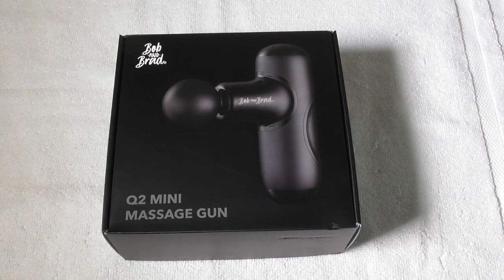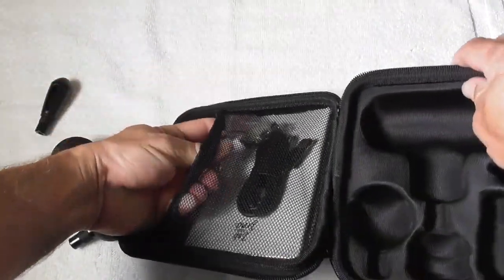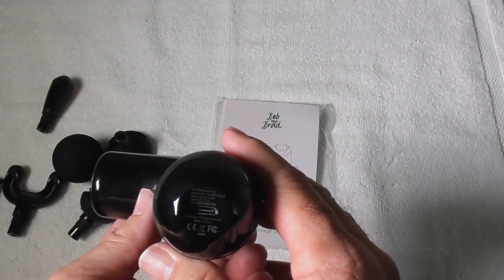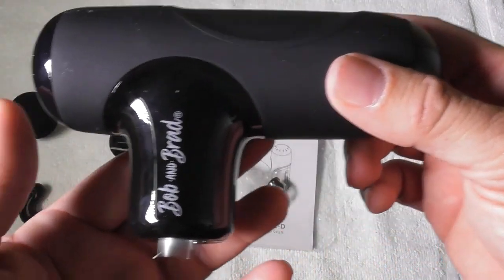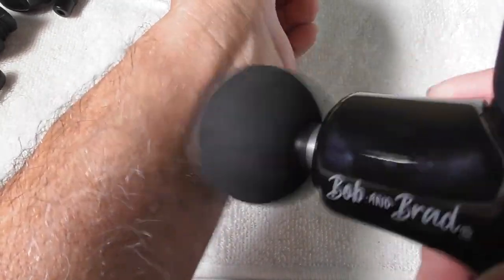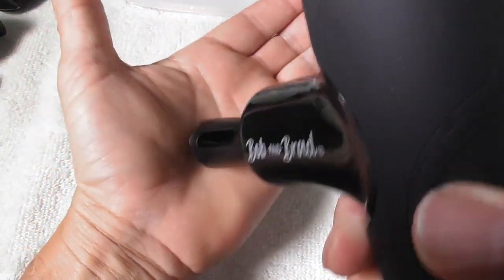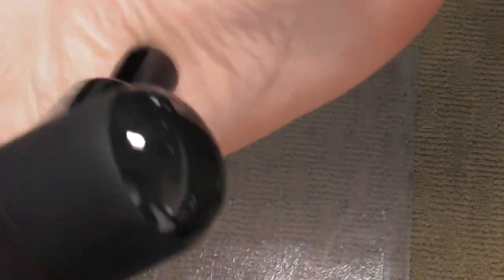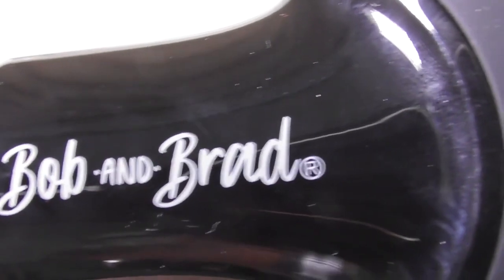Percussion Massage Gun BOB AND BRAD Q2 Mini REVIEW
BOB AND BRAD Q2 Mini Massage Gun, Pocket-Sized Deep Tissue Massager Gun, Portable Percussion Muscle Massager Gun